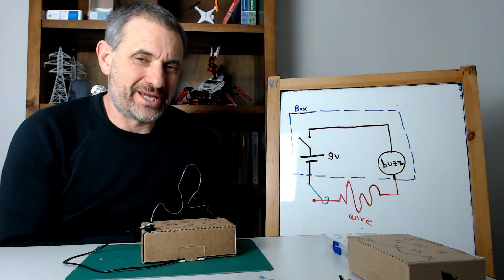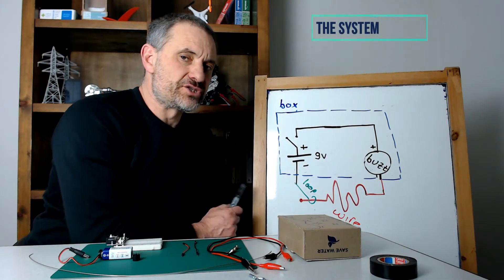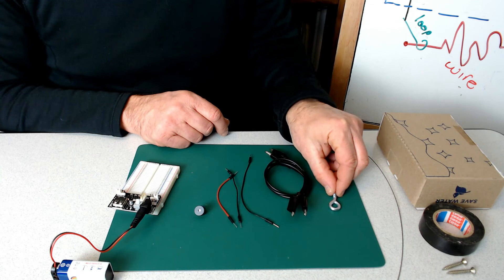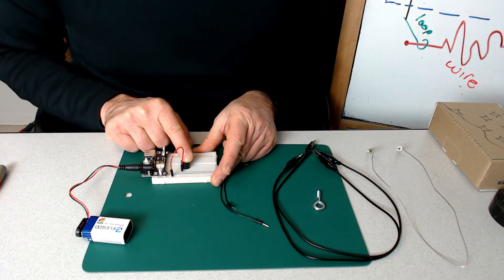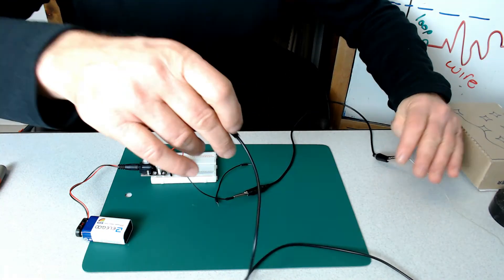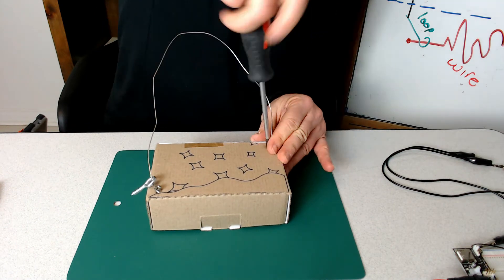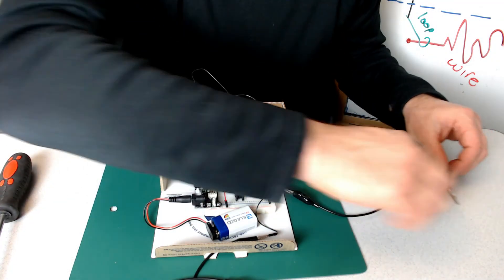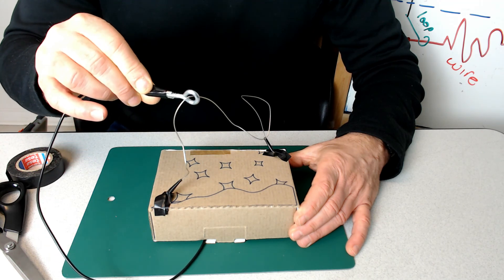The buzz wire- electronics project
The buzzwire electronics project explained and demonstrated.
Electronics components needed: active buzzer, power supply board, battery, breadboard.
Concepts in electronics: a serial circuit